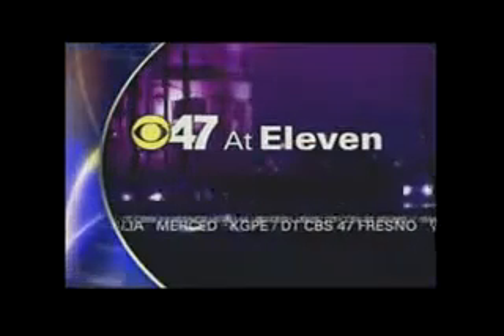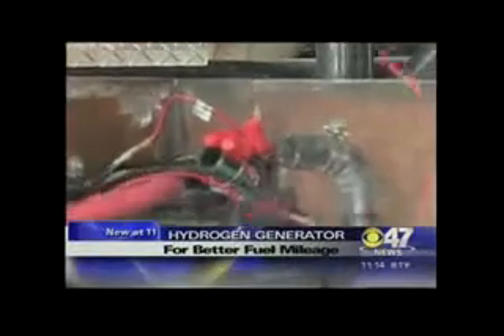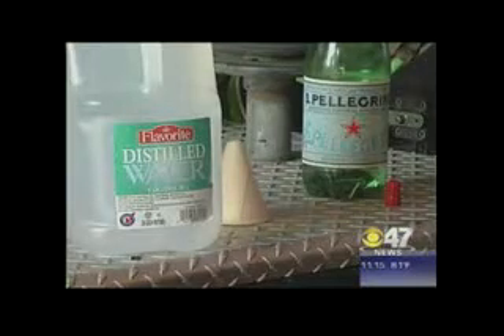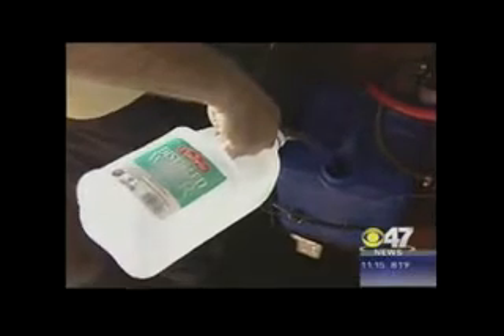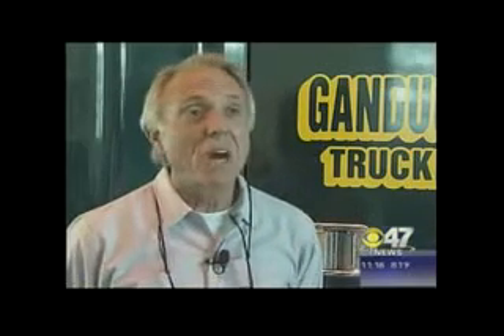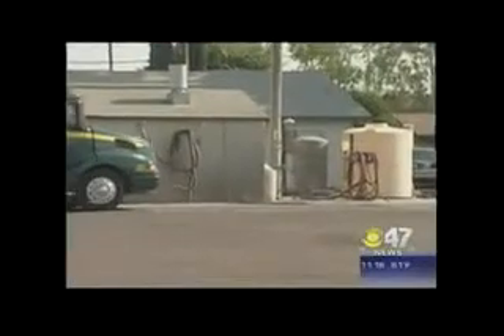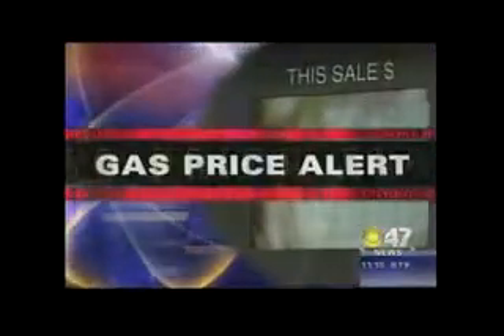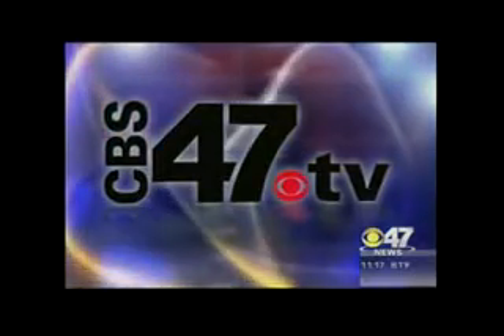Hydrogen Generator for Better Fuel Mileage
CBS On Your Side News report about how hydrogen fuel cell is saving fuel.
to get this technology today.